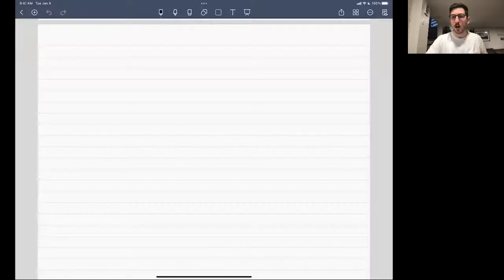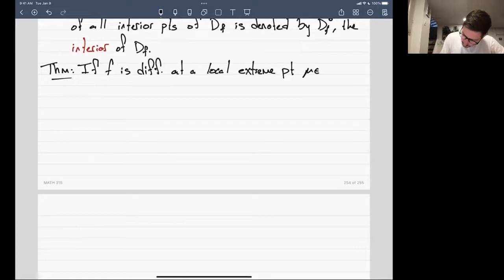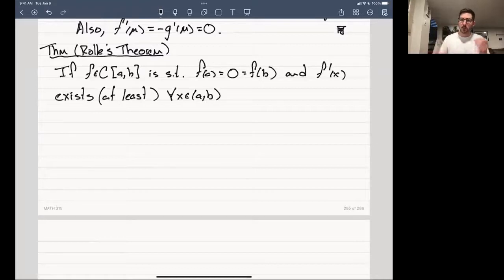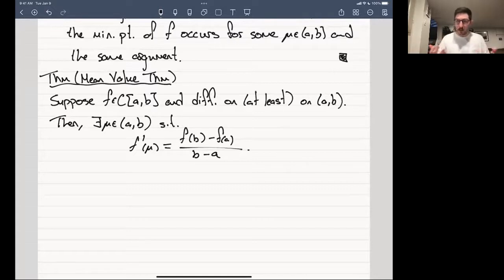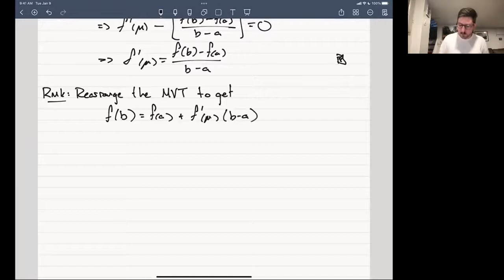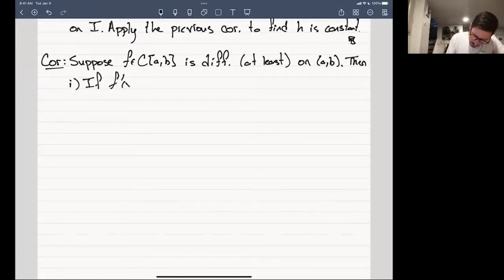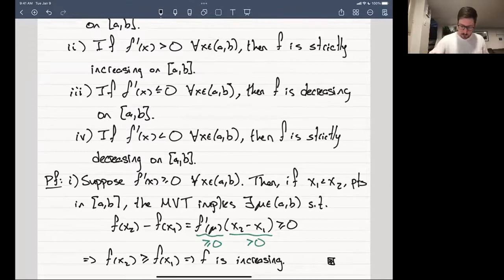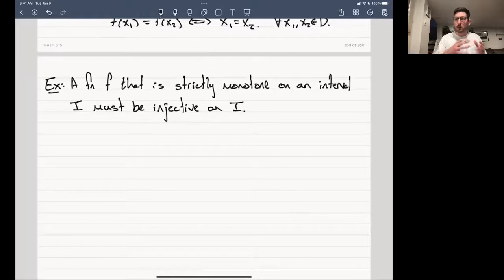The Mean Value Theorem - Real Analysis | Lecture 24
In the previous lecture we introduced the derivative of a function. Now, in this lecture, we are able to determine some of its properties. We begin by showing that local extrema are points where the derivative vanishes, which leads to a proof of Rolle's Theorem. We then introduce the Mean Value Theorem, which can be seen as a generalization of Rolle's Theorem. The remainder of the lecture is dedicated to applying the Mean Value Theorem to better understand properties of differentiable functions. We illustrate our results with illuminating examples.